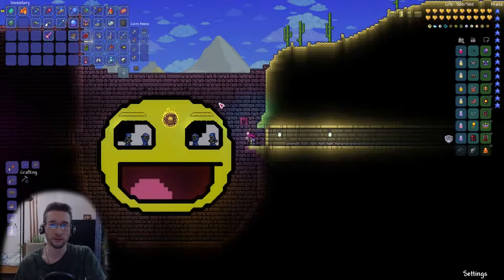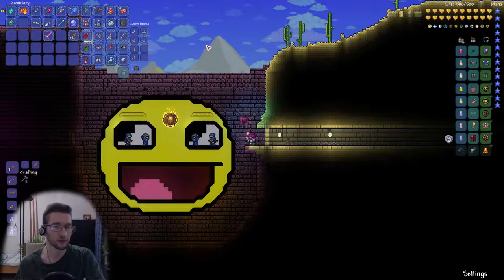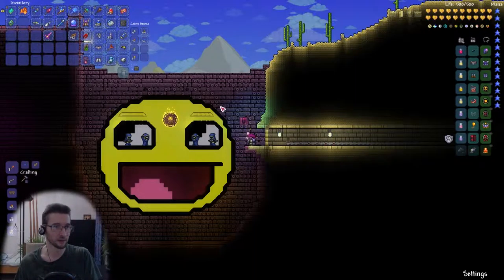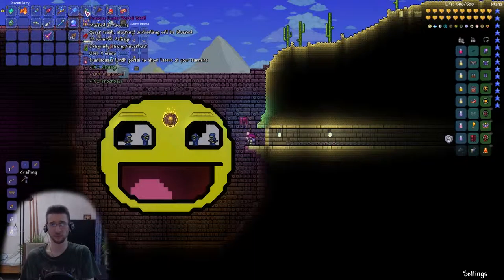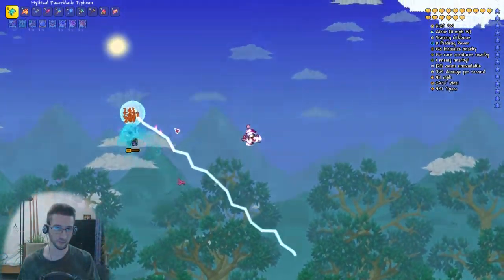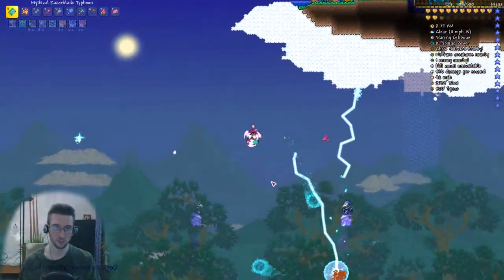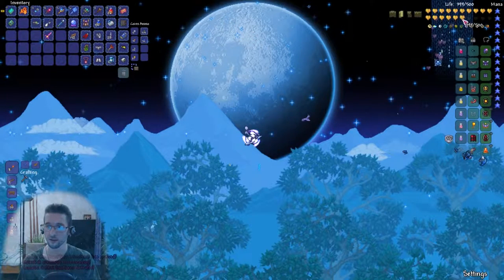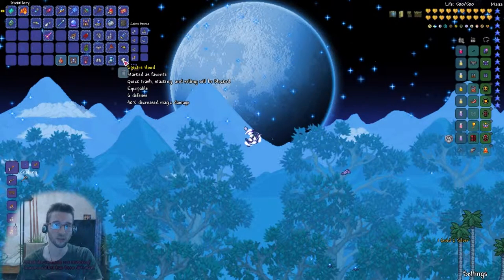Terraria - Hunter-Gatherer: Nebula Typhoon vs. Lunatic Cultist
If you like this, like (duh! Whichever you feel is appropriate. (My humility demanded I add that.) It all helps a lot. Because I gotta do what I gotta do, and this is what gives me the energy to continue doing it, to grow and improve and develop my dormant potential. ( not doormat potential 8) )

If I manage to get VDSL soon, I'll probably be livestreaming, too, and being my usual commentating self.